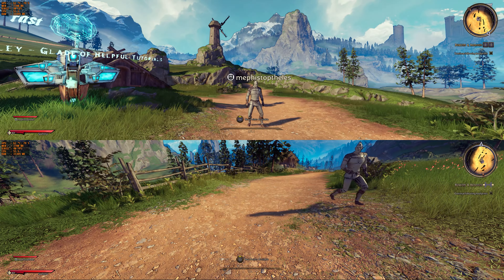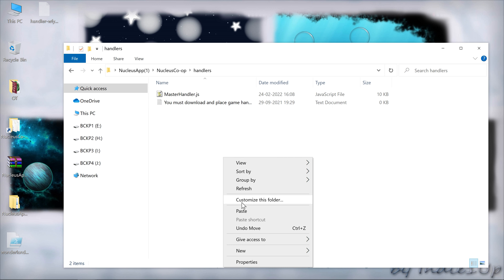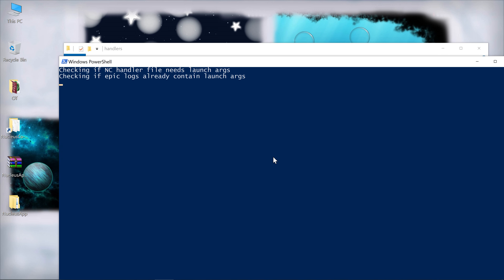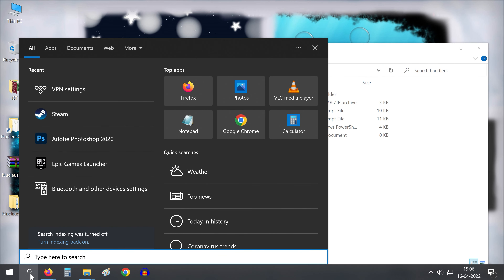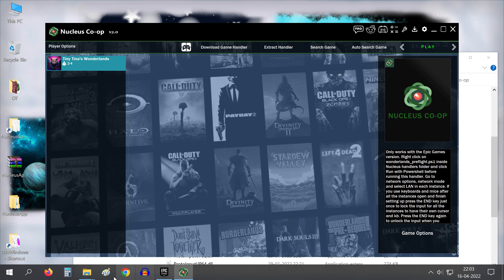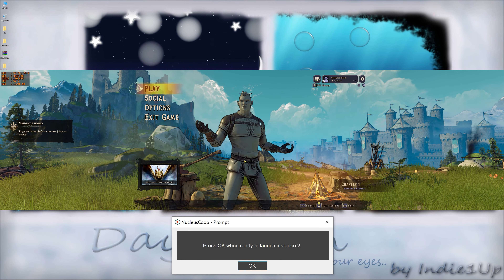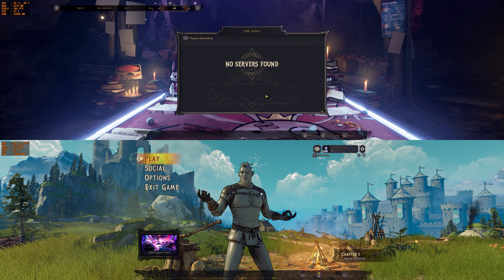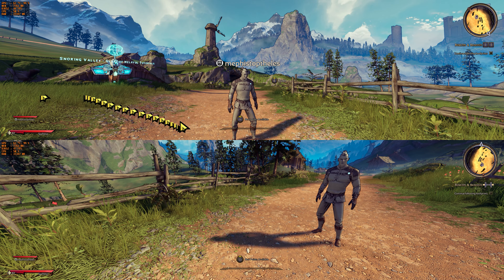[ Workaround ] Tiny Tina's Wonderlands split screen co op mod for PC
Tiny Tina's Wonderlands doesn't officially support split screen on PC but we can now Play it on same PC with the help of Nucleus CO-OP application.

Requirements:
1. A PC Epic version copy of Tiny Tina's Wonderlands Game.
3. The Handler files for Nucleus Coop and a PowerShell Script file that will edit the handler script to make game playable in split screen mode.
(Both files are present in this link)

Just follow the steps present in the video without skipping as you may skip something crucial and might waste more time than you are supposed to! Keep in mind that I had myself wasted 2 DAYS to make it work correctly. I hope the guide serve you without any errors that I saw and saves you on time. Good luck and do not hesitate to ask any doubts I am here to help :)